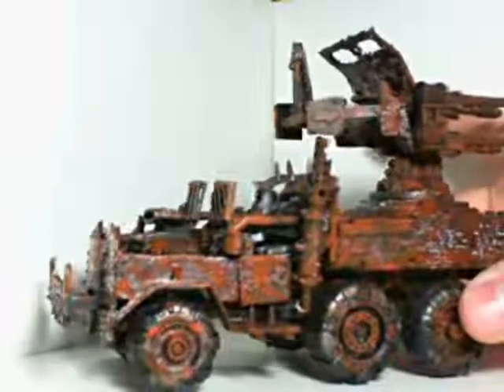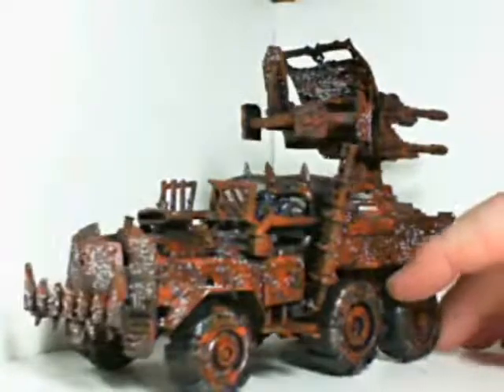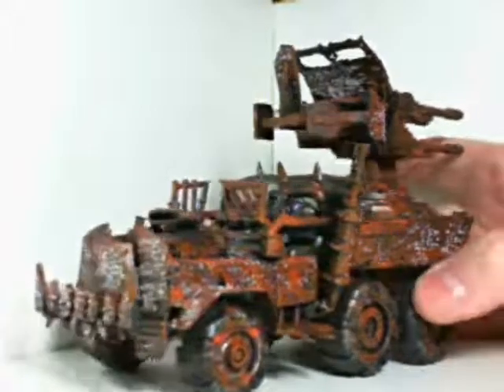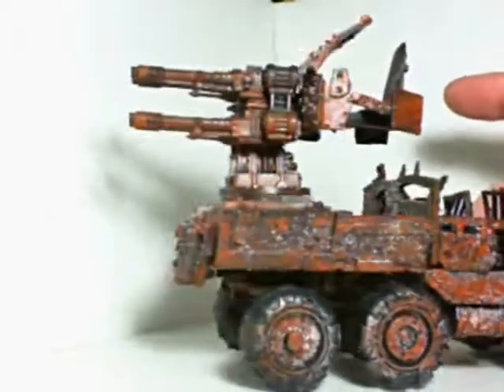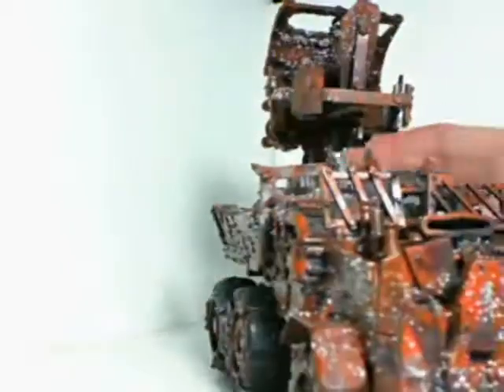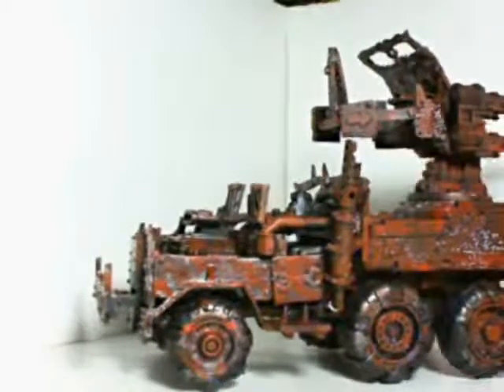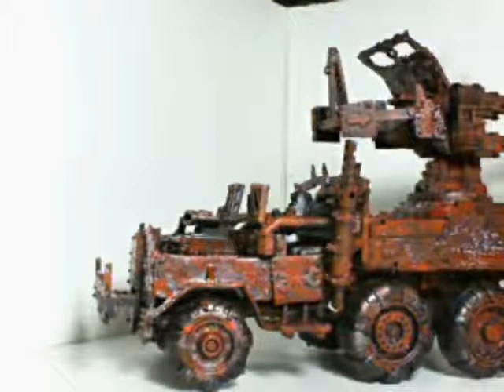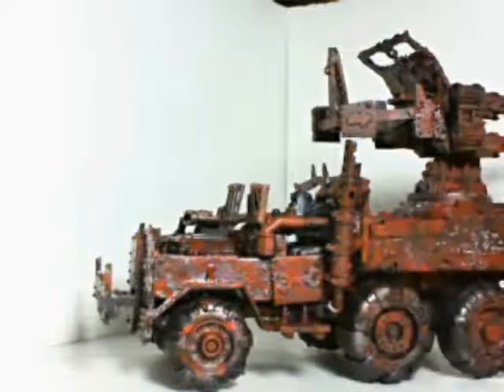vlog #174 - Experimenting on the flakkatrukk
Trying out the old hairspray and salt technique for the first time before doing my jet battlewagon.